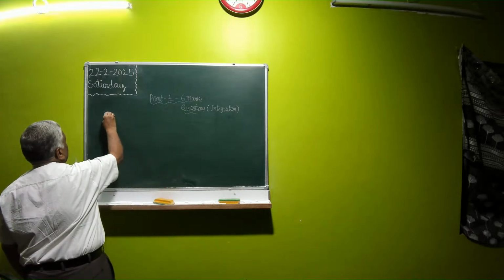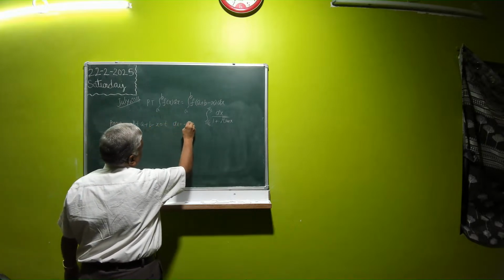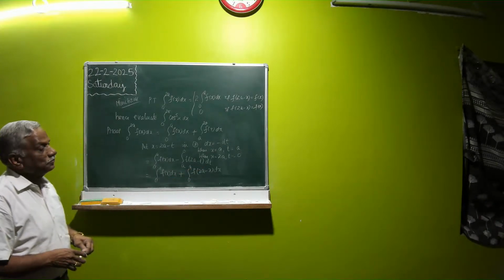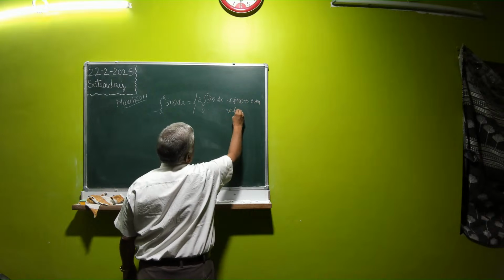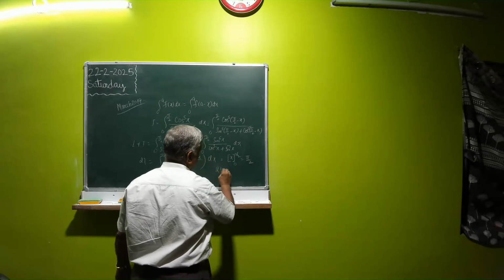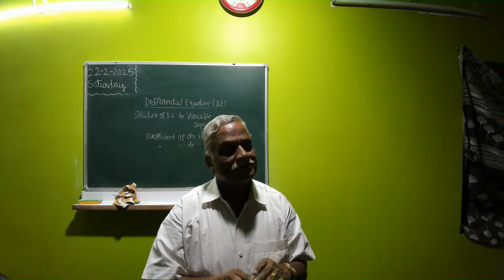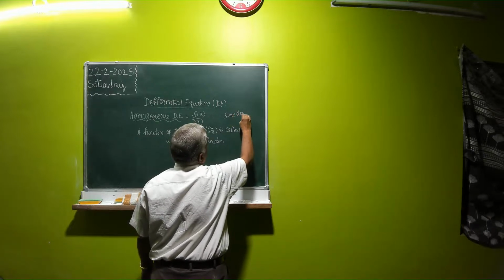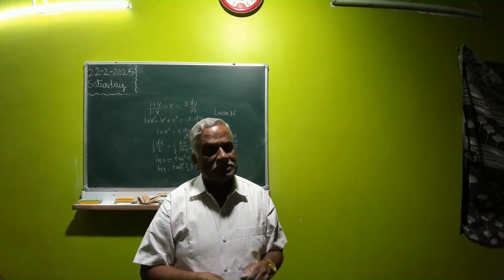Part E integration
6 marks question